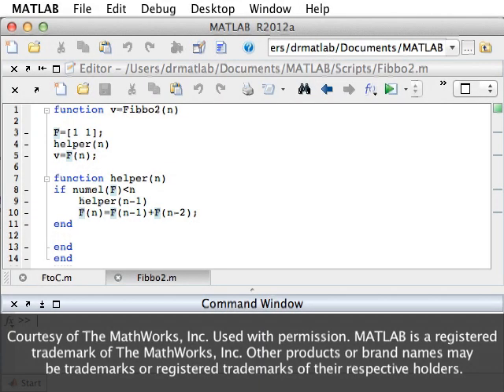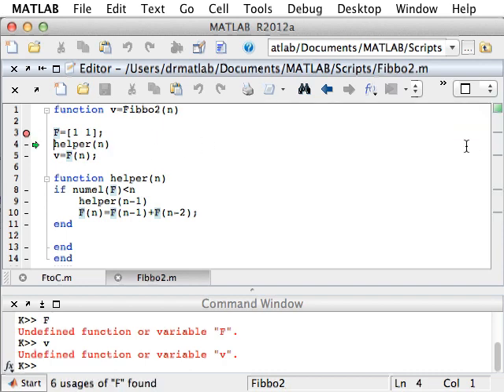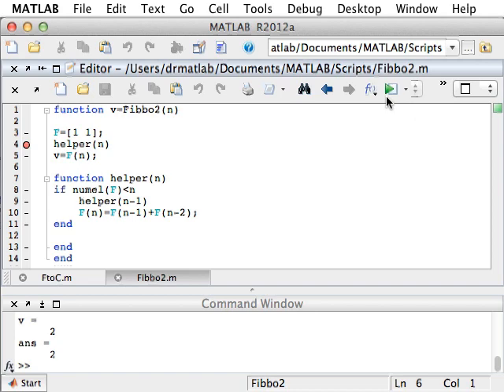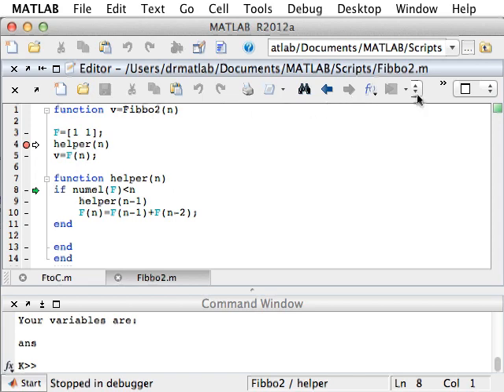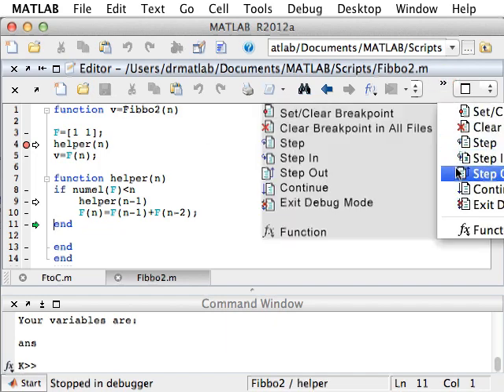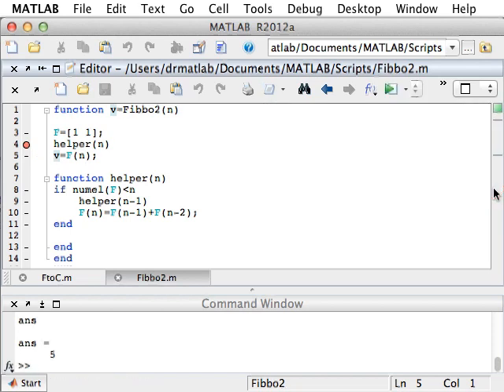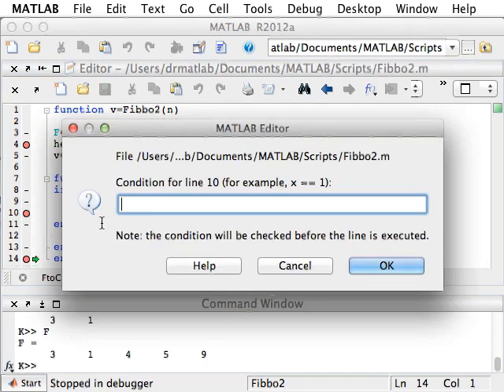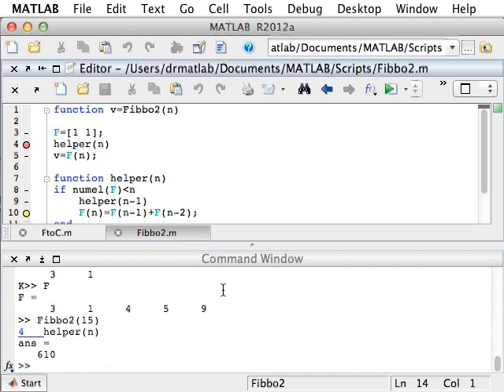6. Debugging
MIT 18.S997 Introduction to MATLAB Programming Fall 2011
Instructor: Yossi Farjoun